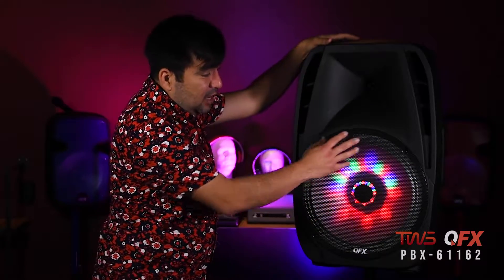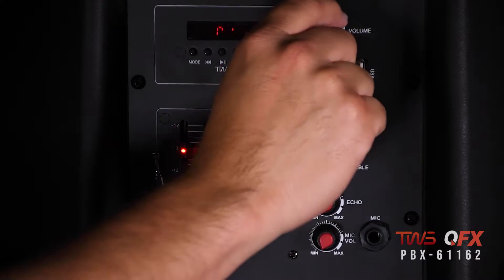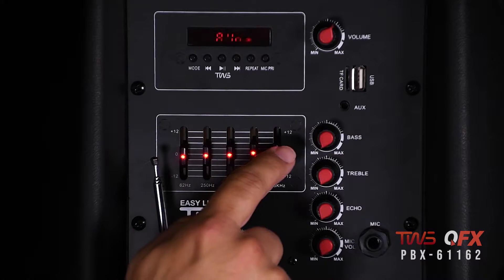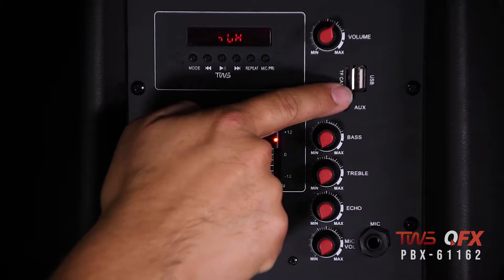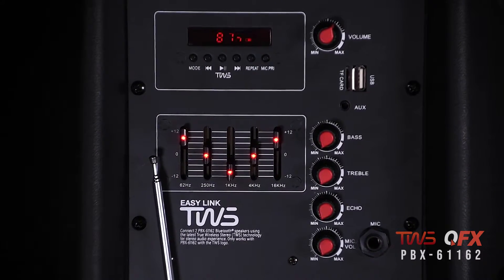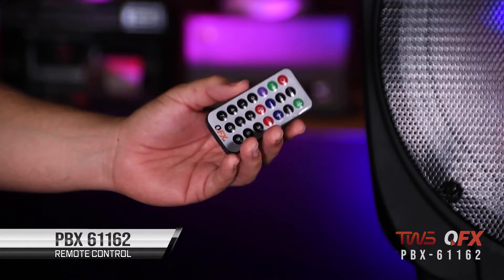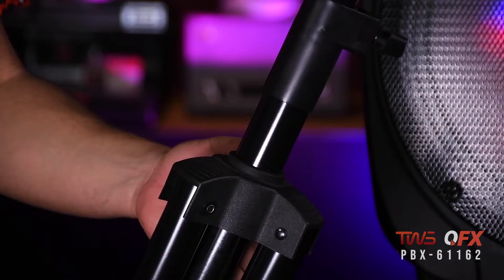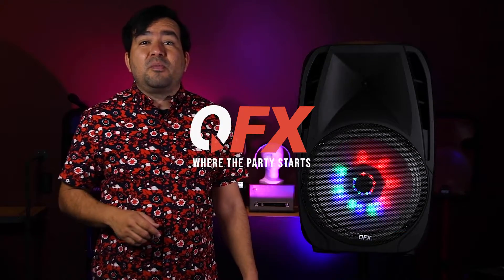The Little BIG Speaker - QFX 61162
This 15” speaker comes with a covered metal grill and RGB LED moonlight to look as good as it sounds. Bass control, remote control, as well as a microphone input. A handle and wheels round this speaker out for easy transport.

FEATURES
• Bluetooth
• 15" Woofer
• 1.5" Tweeter
• Wireless Microphone Included
• RGB LED Mood Light
• AUX-Input
• Treble / Bass Control
• Echo
• Equalizer
• Microphone Volume
• Remote Control
• Handles
• Wheels
• Rechargeable Battery
• AC In 100-240V

SPECIFICATIONS
• Colors: Black
• Master Carton Qty: 1
• Master Carton Weight: 21.87 LBS
• Master Carton Dimensions: 19.2 x 29.7 x 16.7
• Unit Weight: 23.75 LBS
• Unit Size: 14 x 17 x 27
• UPC: 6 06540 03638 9